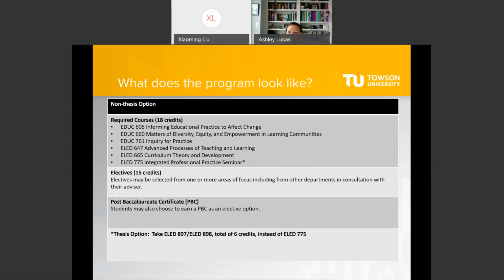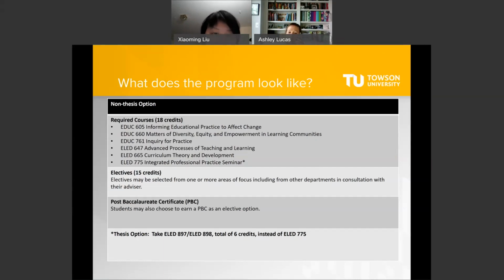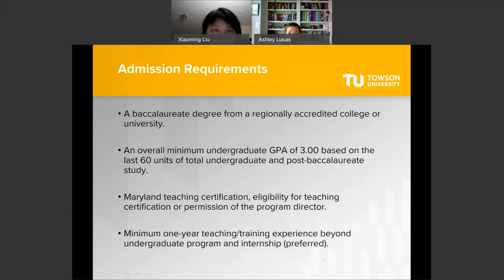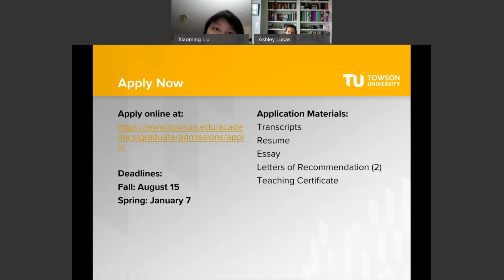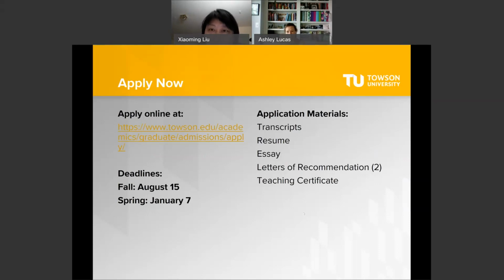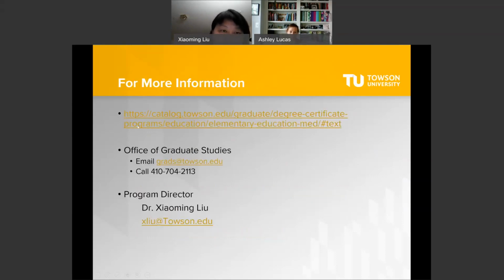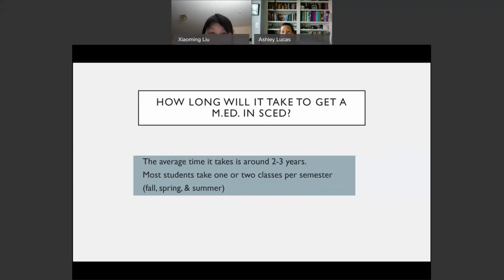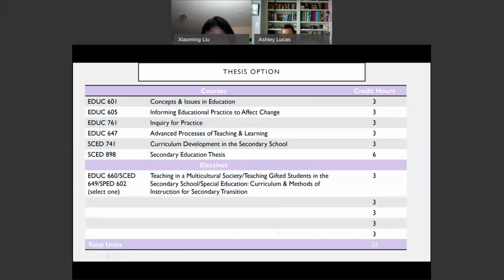M ED in Elementary or Secondary Education Virtual Information Session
M.ED in Elementary or Secondary Education Virtual Information Session-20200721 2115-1
5:15 pm  |  Eastern Daylight Time (New York, GMT-04:00)